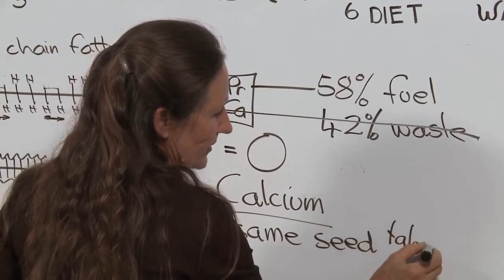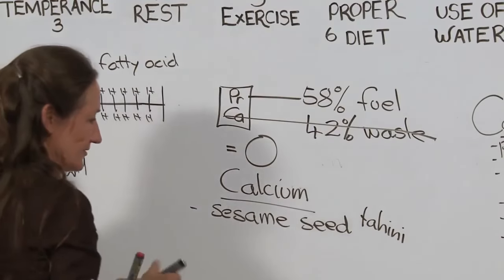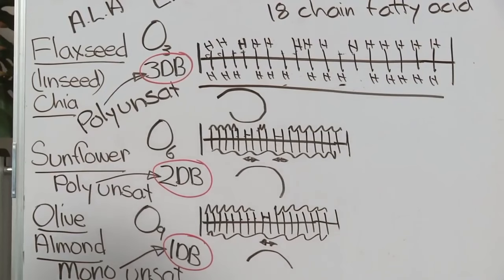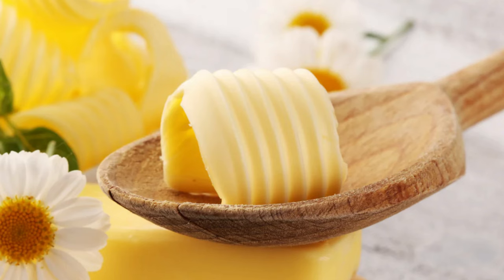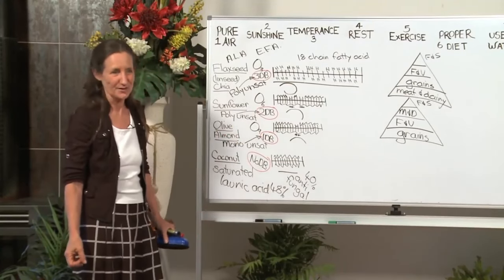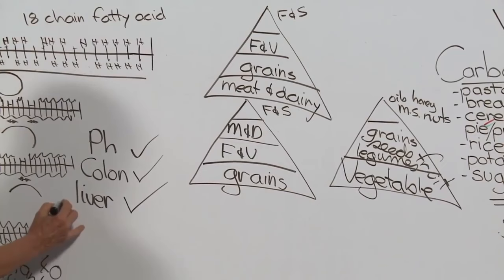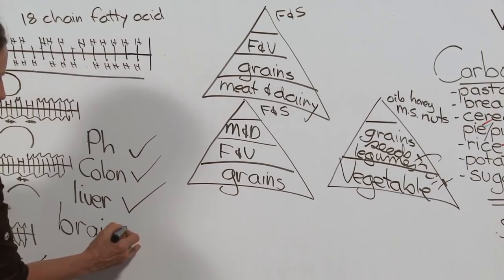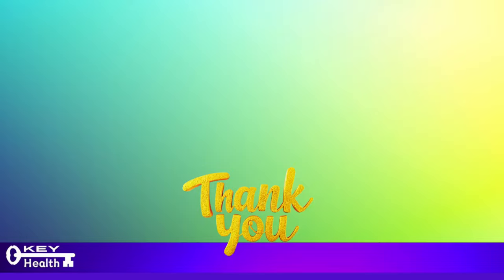😱 EXPOSED Food Pyramid SECRETS: Barbara O'Neill Reveals What They Don't Want You to Eat! 🍽️🔺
Barbara O'Neill's Books:
Second Chance
Self Heal by Design
Barbara O’Neill Natural Herbal Remedies Complete Collection
Self heal by design The Role Of Micro-Organisms For Health
Self Heal by Design: The Science and Practice of Self-Healing

Barbara O'Neill takes you on a journey through the **hidden truths** of the food pyramid—information that mainstream sources often keep under wraps. For years, we've been guided by the conventional food pyramid, a model that many believe represents the healthiest way to eat. But what if the truth is more complicated? What if the food pyramid you've been following isn't necessarily designed for optimal health?

Barbara O'Neill, a renowned health educator, pulls back the curtain on the and reveals what they don't want you to know. She dives deep into the history of the food pyramid, exposing the **influences of big corporations** and the food industry in shaping dietary guidelines. These guidelines have been followed by millions, yet they may not be the most beneficial for your health. Instead, Barbara uncovers how certain food groups have been disproportionately represented, while others that are critical for health have been downplayed or ignored.

Moreover, Barbara introduces her audience to alternative approaches that challenge the conventional wisdom of the food pyramid. She shares insights into **whole foods** and **nutrient-dense diets** that prioritize fresh vegetables, fruits, lean proteins, and healthy fats. These foods, often marginalized by the traditional food pyramid, are vital for maintaining optimal health, reducing inflammation, and supporting overall wellness.

One of the key revelations in this video is Barbara's discussion on the **role of sugar** and refined carbohydrates in the standard food pyramid. She explains how these foods, which are often positioned as a large part of a "balanced diet," can lead to **spikes in blood sugar**, insulin resistance, and weight gain. Barbara also delves into the controversial inclusion of certain processed foods in the pyramid, questioning their place in a healthy diet.

Barbara O'Neill doesn't just critique the current model; she offers actionable advice on how to build a better diet. She provides **practical tips** on what foods to prioritize, including a focus on **anti-inflammatory foods**, **superfoods**, and **nutrient-rich options** that support your body’s natural detoxification processes. She also discusses the importance of balance and moderation, advocating for a diet that aligns more closely with our **biological needs** rather than industry-driven guidelines.

For those seeking to make informed choices about their diet, this video is a must-watch. Barbara O'Neill equips you with the knowledge to make dietary decisions that can lead to improved energy, better weight management, and overall enhanced health. She emphasizes the importance of listening to your body and choosing foods that nourish and sustain you, rather than relying solely on outdated models.

Key Health is a science based information channel focused on your health and well-being.

Key Health is here to share healthy ways to make your life easier by eating foods and vitamins to avoid health issues such as cancer, heart disease. Live a long healthy life with eating a single ingredient food (SIF) diet.  SIF's are a simple solution to avoid ultra-processed foods. SIFs can save you money on groceries and healthcare while taking steps toward preventing cancer and heart diseases.  Also, SIFs help the planet by avoiding pollution from food manufacturing plants, packaging manufacturing plants, plastic packaging in the ocean and landfills, etc.